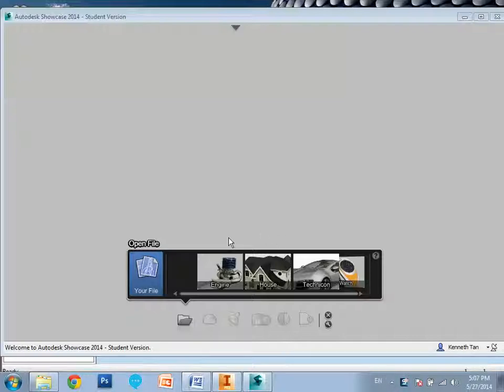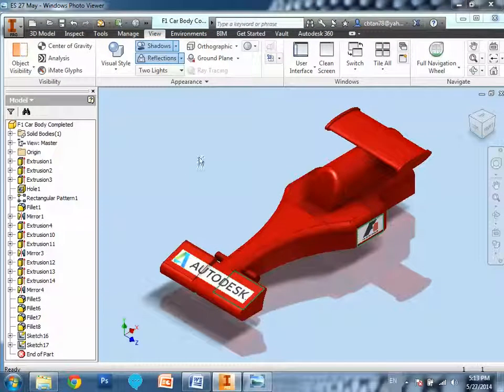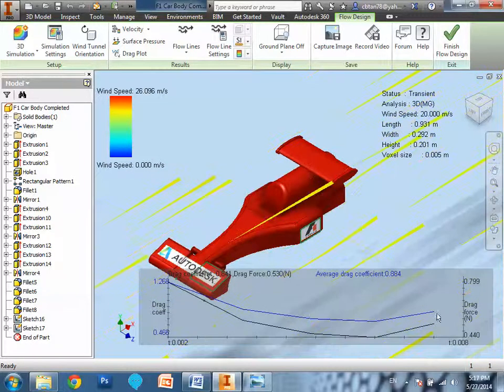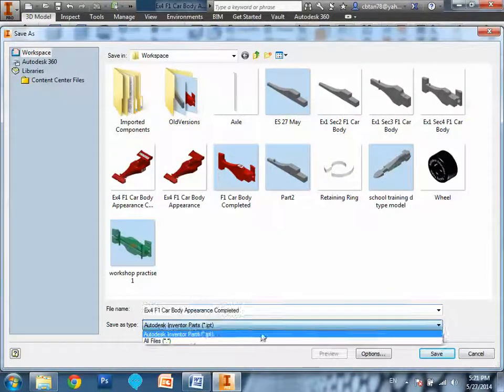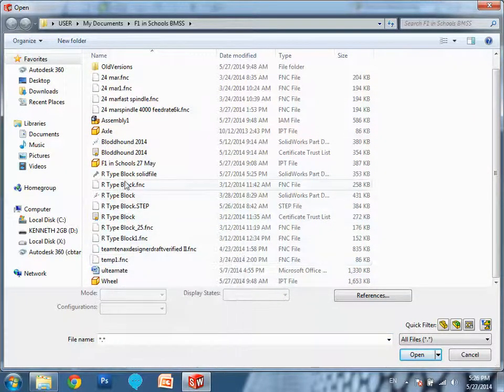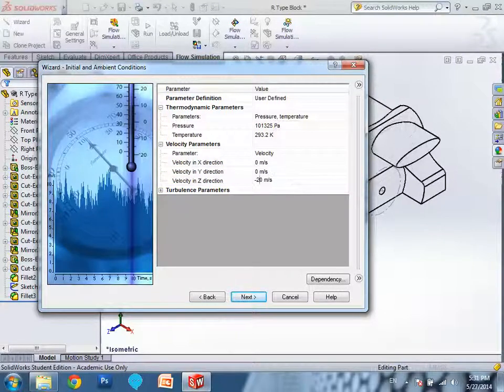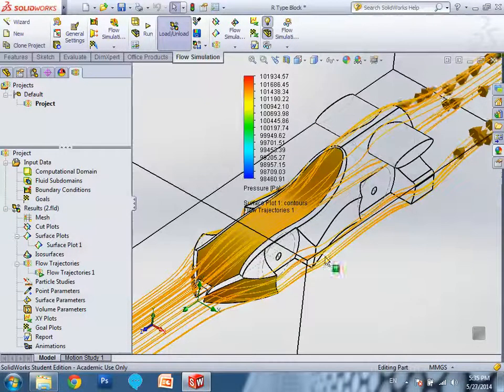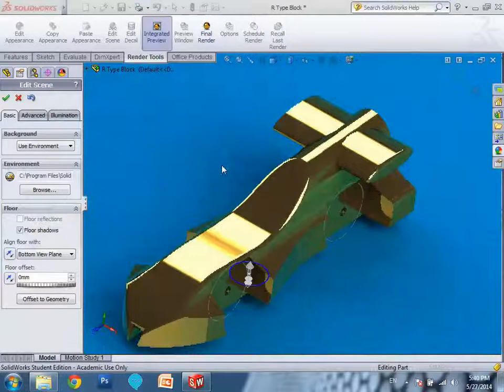Autodesk Inventor R Type Car Part 3/3